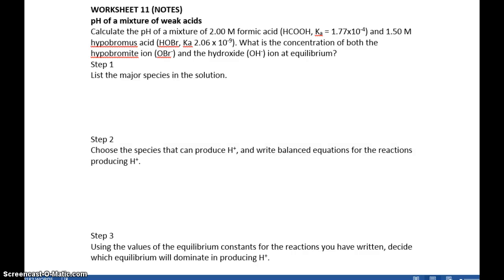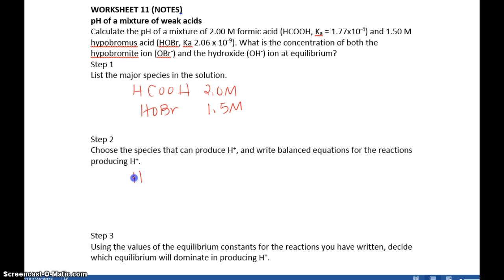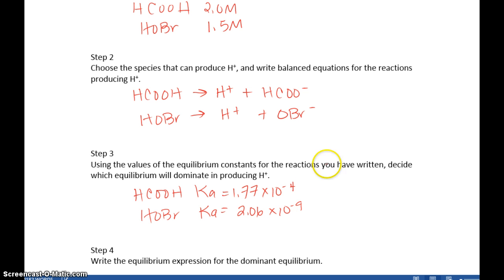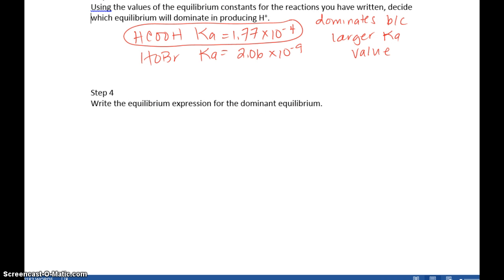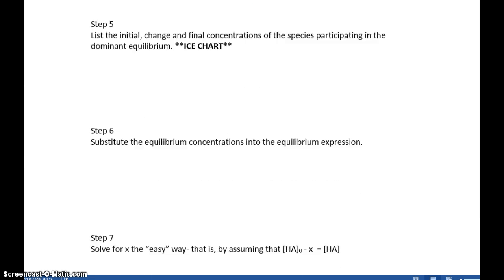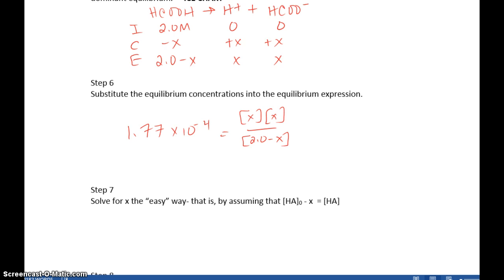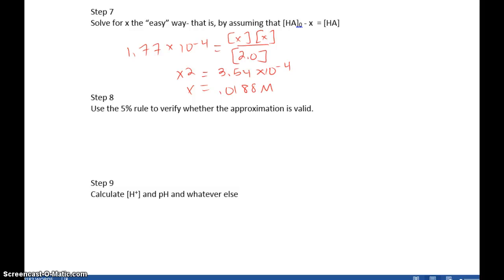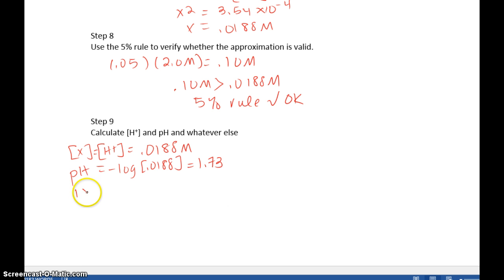Worksheet 11 - Mixture of weak acids